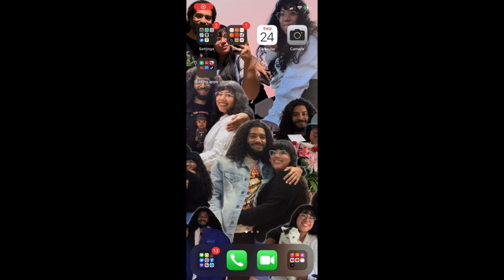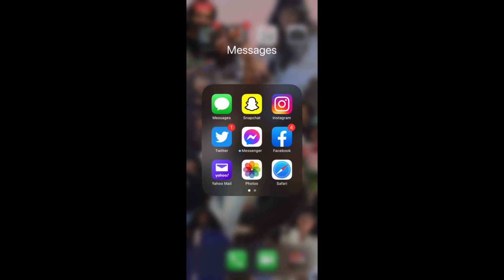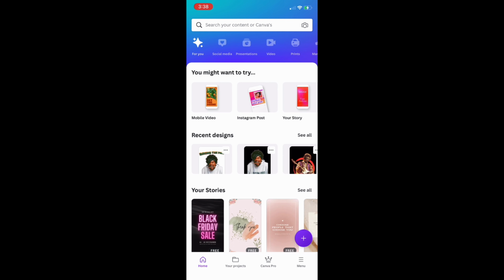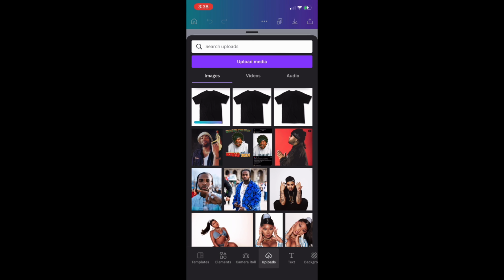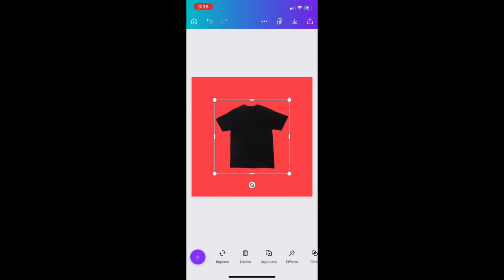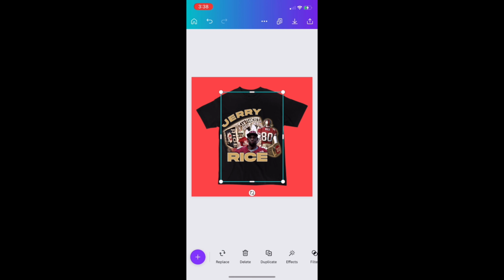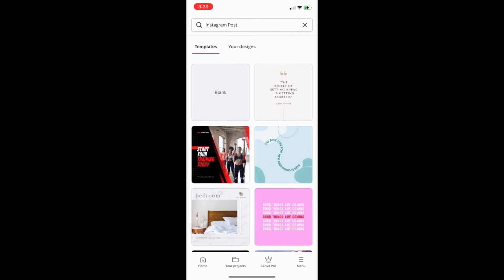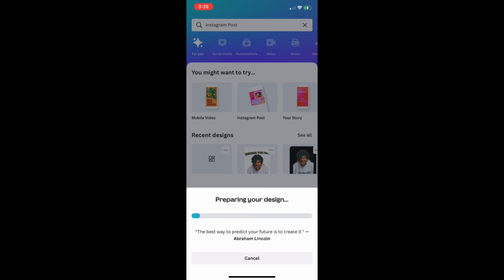How To Make Graphic Tee Mock Ups using Canva Pro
How to make a graphic Tee mock up using Canva Pro

In this video i show you how to get Free T shirt mock ups and show you how to make a T shirt Mock up using Canva Pro and Yes you can do the without using Canva Pro but you won’t be able to save transparent

yes Canva also has their own t shirt mock ups but I don’t like any of them

Artist : Holloman

EP - Untitled Concept by Apulux & Holloman